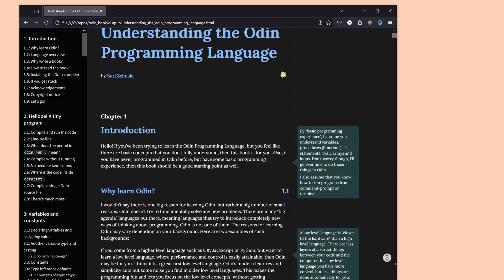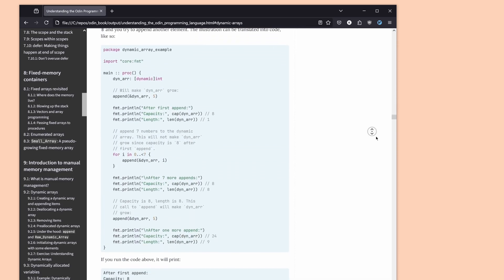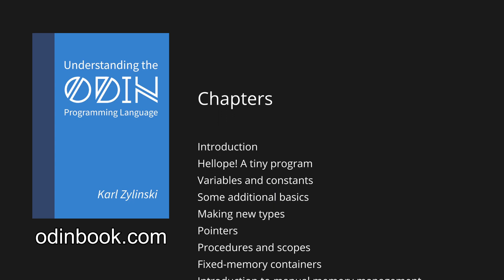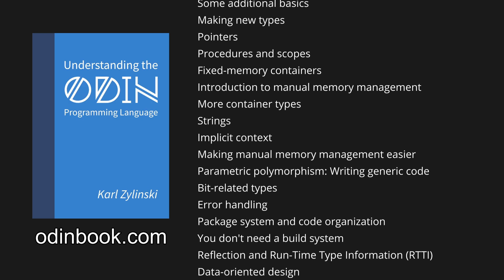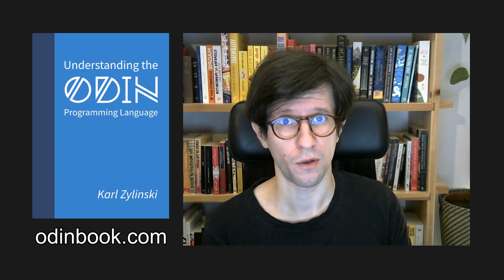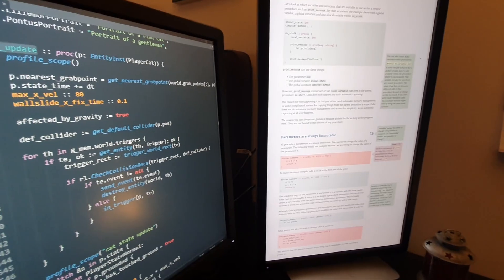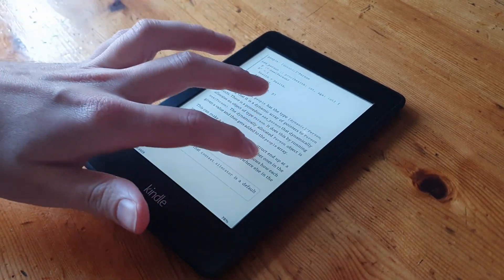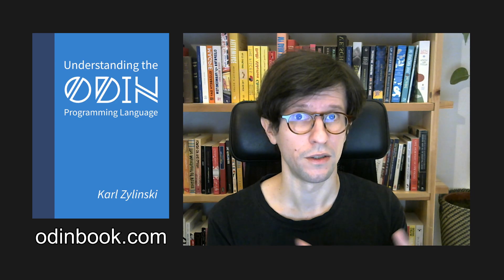I wrote a book about the Odin Programming Language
Understanding the Odin Programming Language is a book that teaches both basic and advanced concepts. You'll learn about variables, constants, procedures, manual memory management, parametric polymorphism, data-oriented design, and much more.

A programming language is a tool. By understanding your tools, you will become a better craftsperson. Therefore, on top of how to write Odin code, this book also provides explanations of why things work the way they do.

The target audience is anyone with some programming experience. Odin is a simple yet powerful language, making it a great introduction to low-level programming, regardless of your programming background.